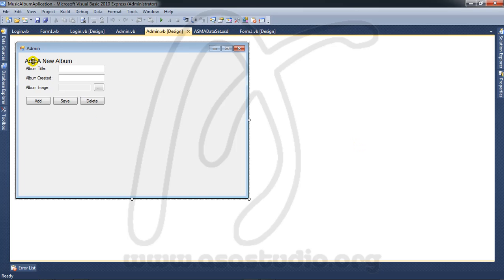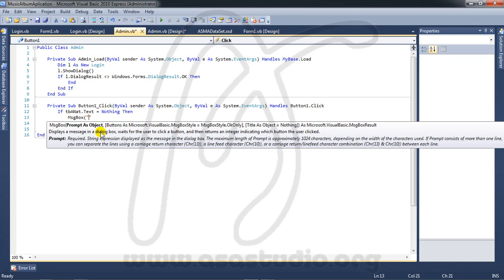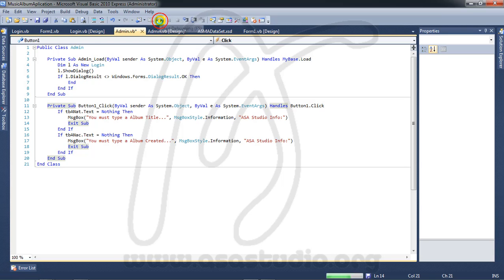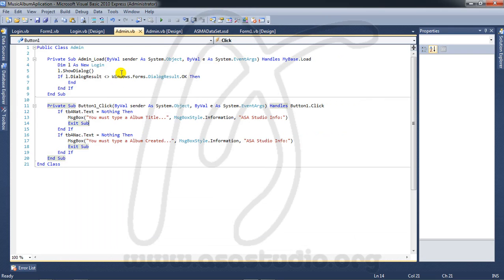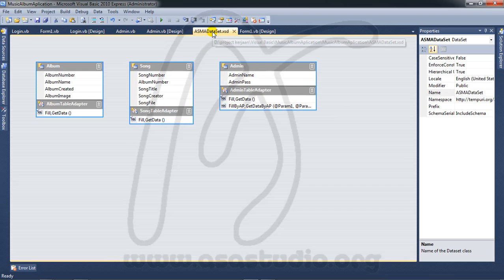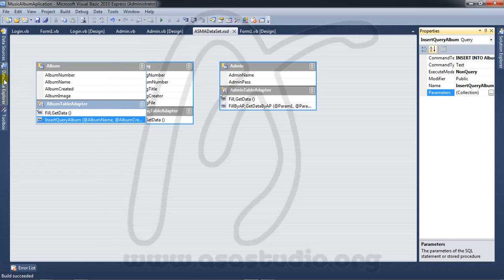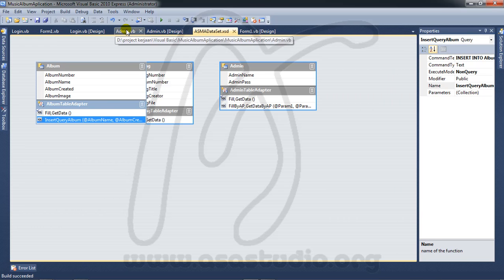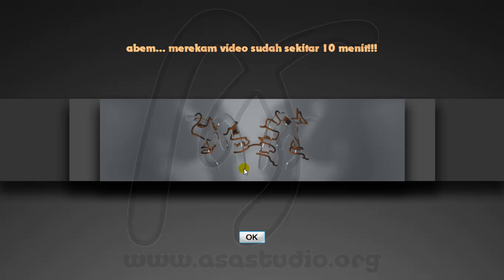Create Music Application, 5, Insert Data Album Part 1, Database and Visual Basic 2010